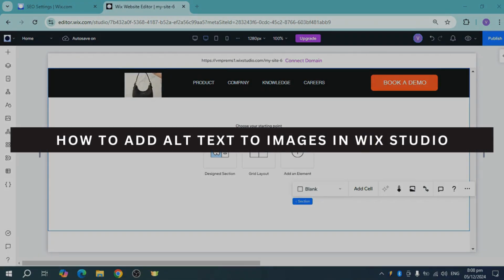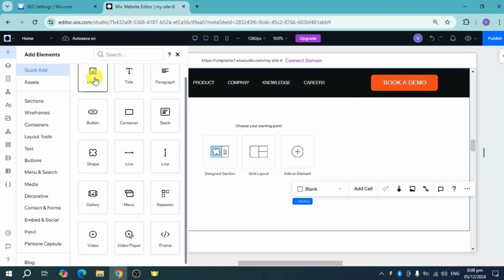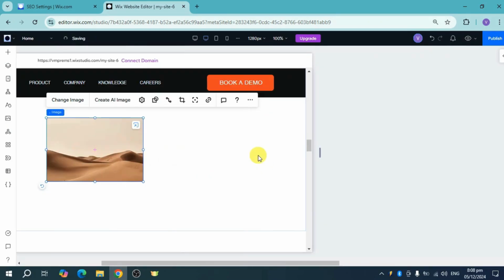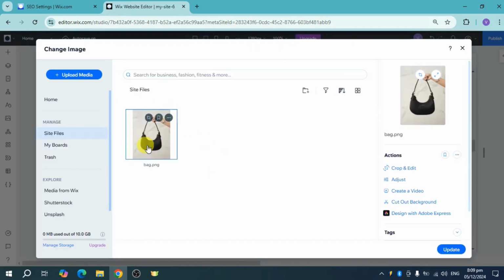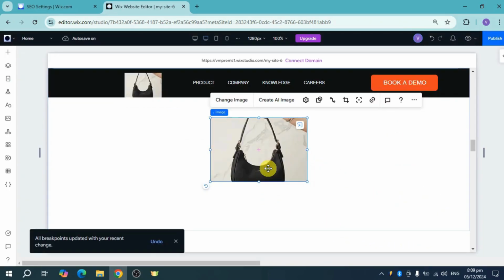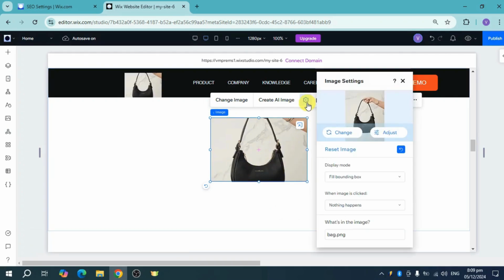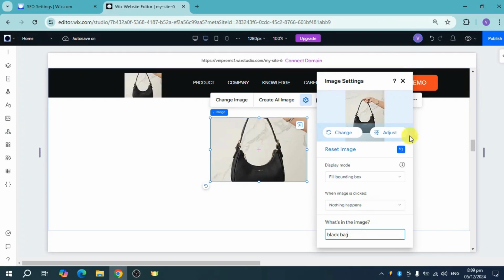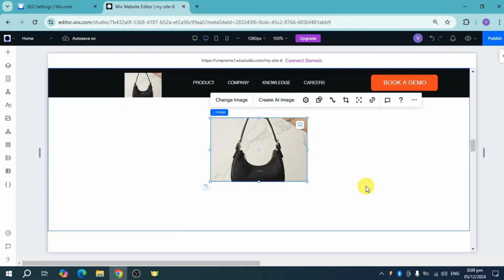How to Add Alt Text to Images in Wix Studio | Wix Studio Tutorial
Want to make your Wix Studio website more accessible and SEO-friendly? This tutorial will guide you through adding alt text to images in Wix Studio, perfect for users who want to improve their website's accessibility and search engine rankings. I'll show you how to add descriptive alt text to your images in just a few steps.

In this tutorial, you'll learn:
Why alt text is important for accessibility and SEO.
Step-by-step instructions to add alt text to images in Wix Studio.
Tips for writing effective alt text that enhances your website's user experience.

Boost accessibility and SEO—follow these steps to add alt text to images in Wix Studio today!